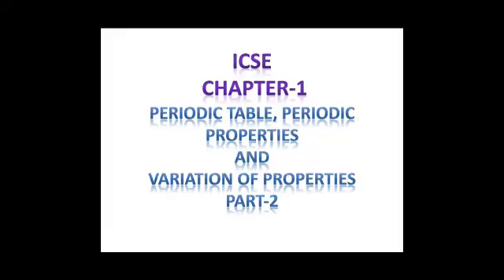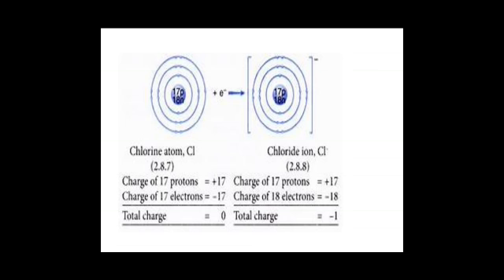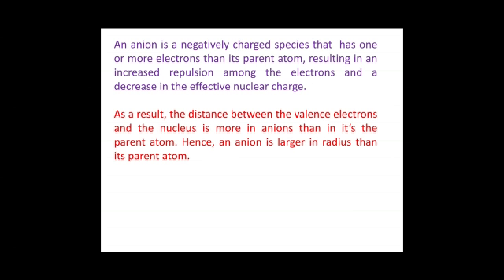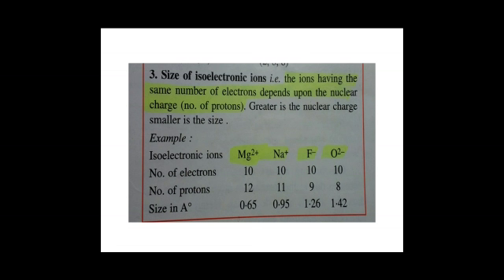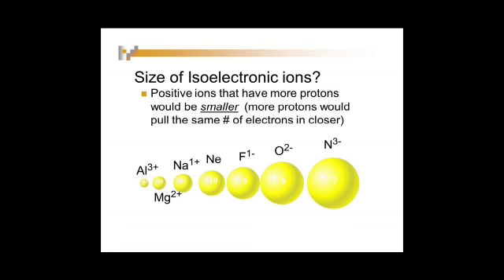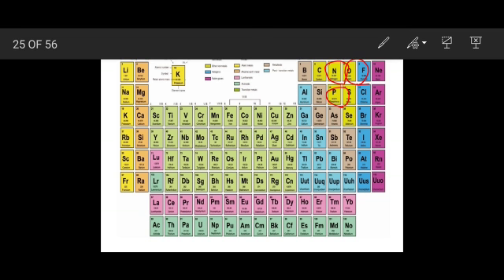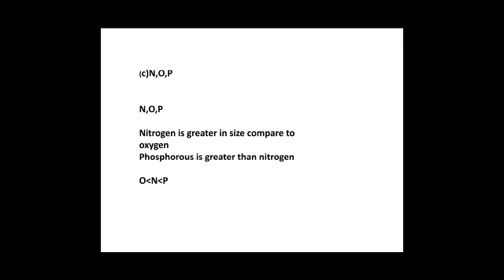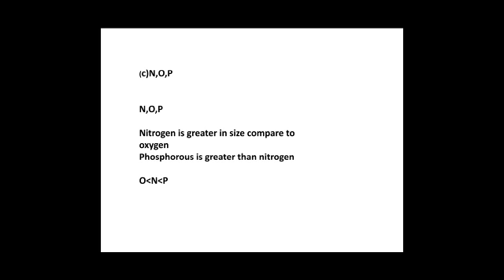ICSE-Grade-10-Periodic table, Periodic properties and Variation-Part 2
ICSE Reduced Syllabus 2020-21: ICSE  announced that it has decided to reduce the ICSE syllabus for class 9 to 10 for academic session 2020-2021 by up to 30%.  This video is about grade-10-Chapter-1-Periodic table, periodic properties and variation